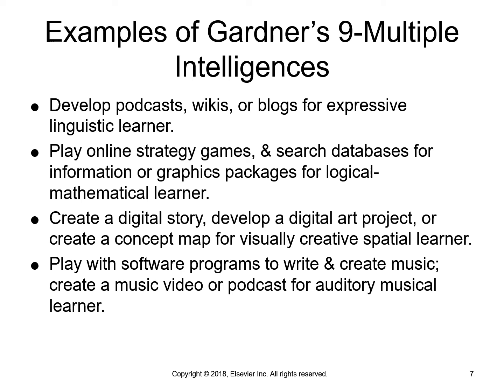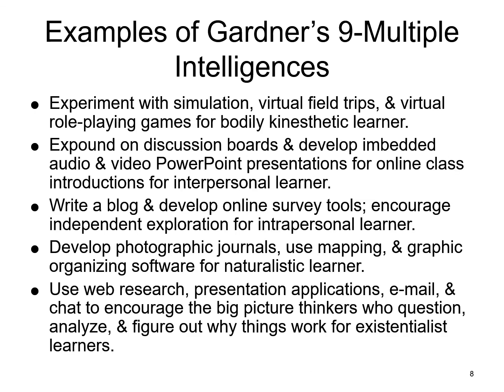NUR401 Chapter 032